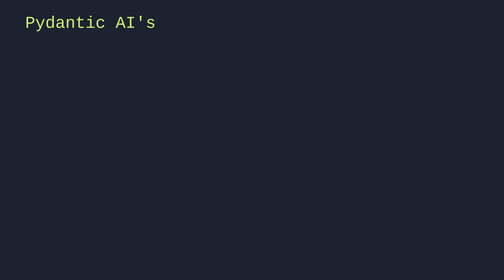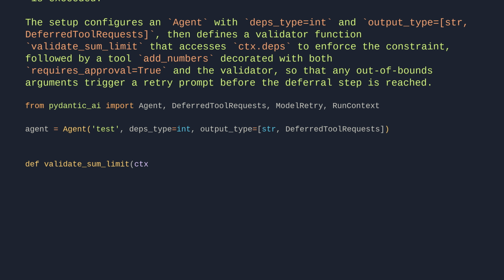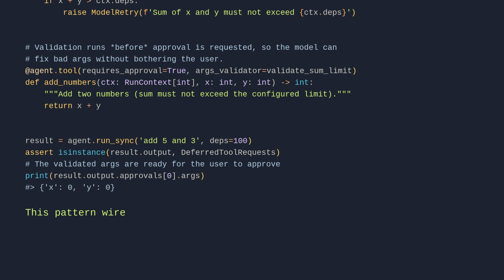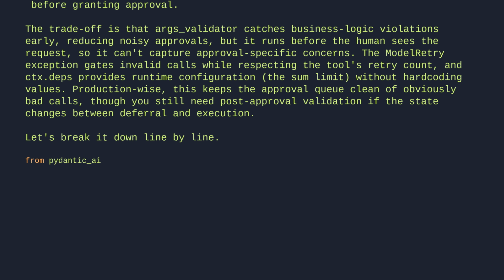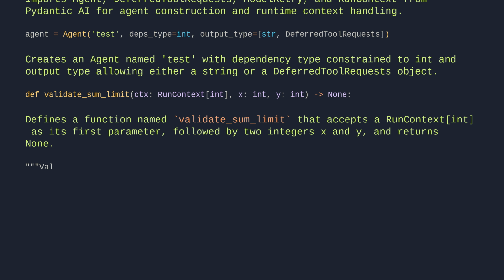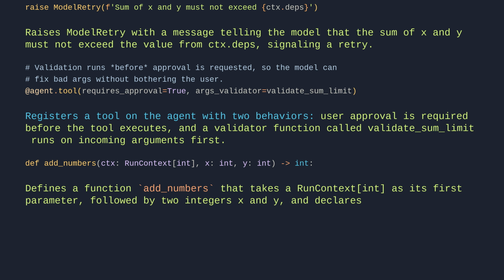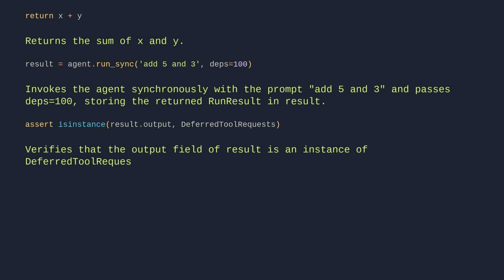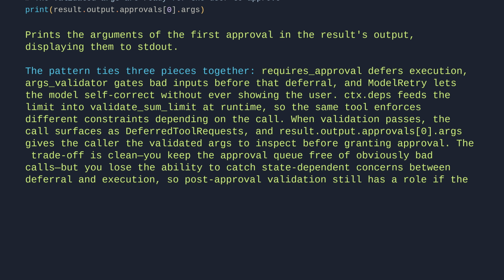Pydantic AI Tool Registration Patterns - Part 11/15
Register tools with approval gates and custom argument validation in Pydantic AI. This tutorial shows the requires_approval and args_validator pattern using ModelRetry and RunContext dependencies to let the model self-correct before deferring to the user.

Zen Koan Explanation:
The `validate_sum_limit` args validator runs *before* the tool call is sent to the user for approval, intercepting the model's proposed arguments and raising `ModelRetry` if `x + y` exceeds `ctx.deps` — so the model can self-correct without ever bothering the user. This is the koan's "before the model decides": the limit check binds the sum to the dependency value at validation time, not at execution time, allowing the agent to retry with corrected arguments (as seen in the output where the model's initial proposal of `{'x': 0, 'y': 0}` was accepted after validation).